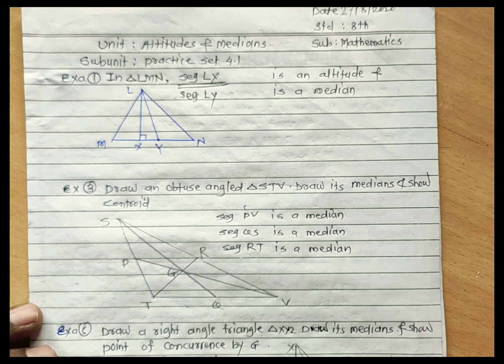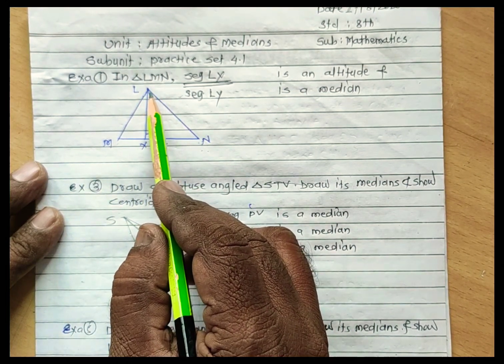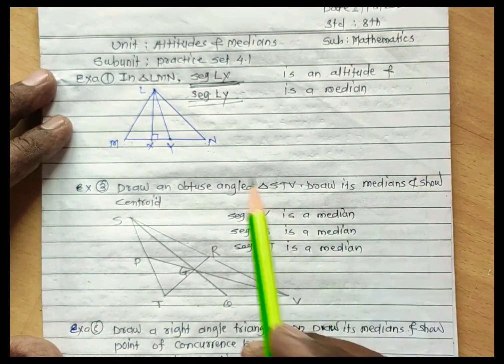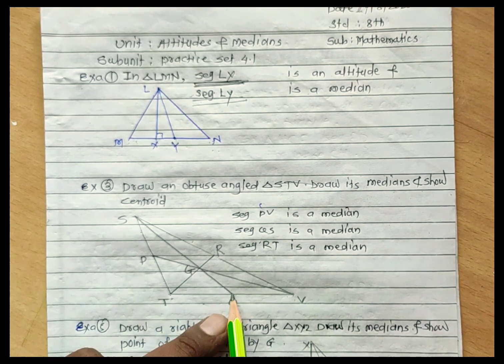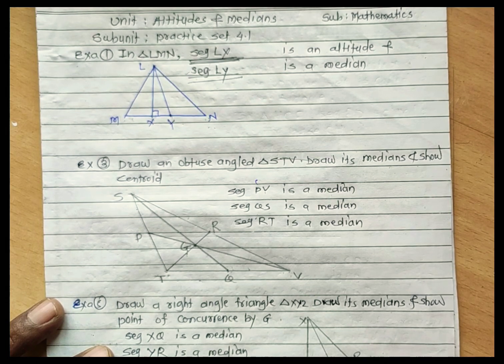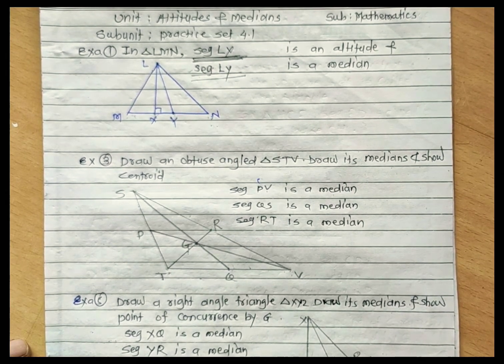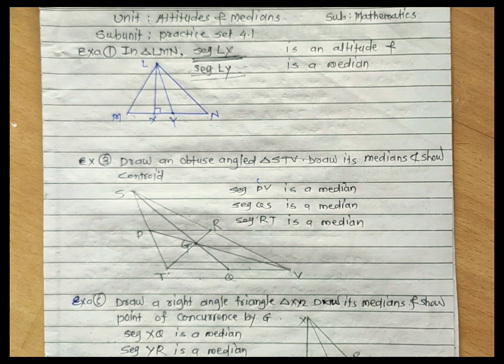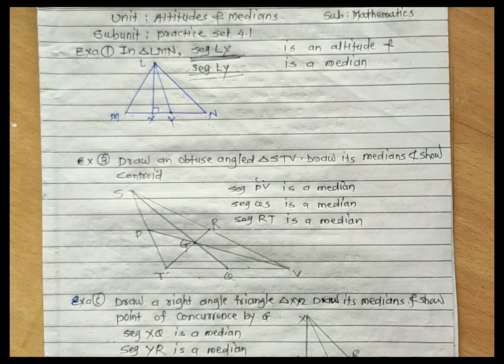Chap 4- Altitudes and medians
8th standard mathematics